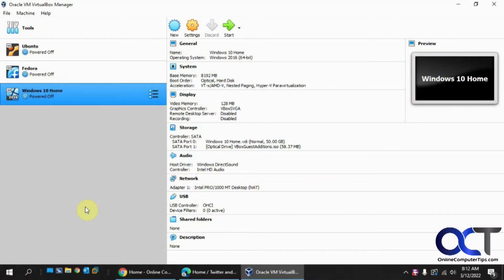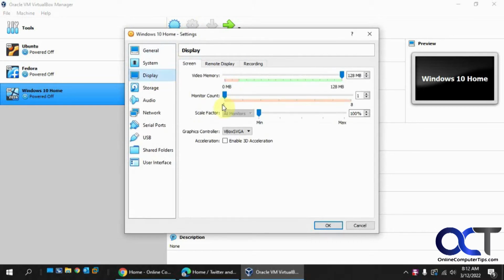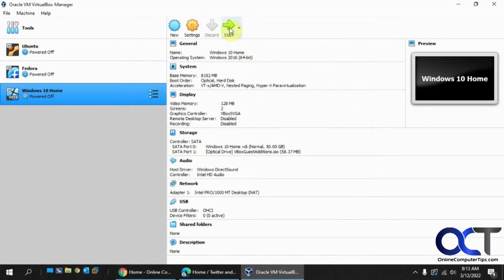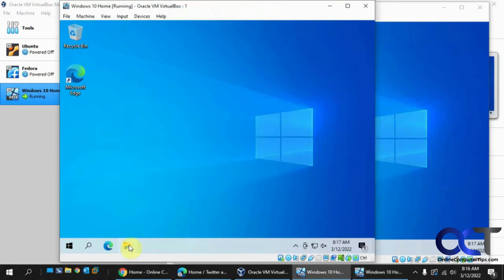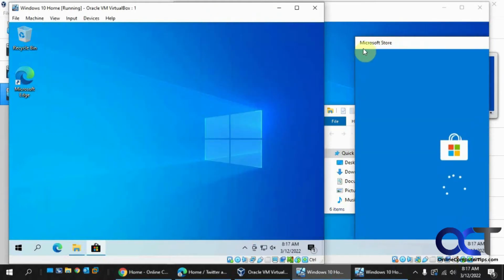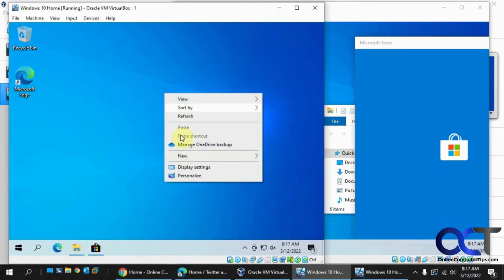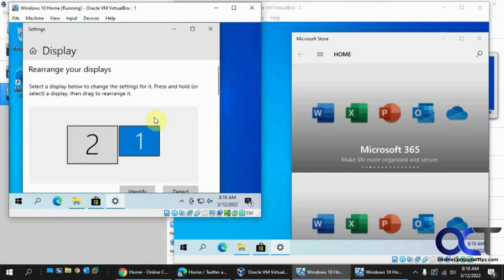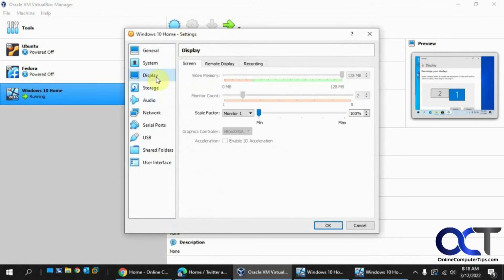How to Configure Multiple Monitors for a VirtualBox VM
Oracle VirtualBox has a feature that you let you configure up to 8 monitors\displays for a virtual machine even if you don't have multiple monitors on your physical host machine. And if you do have more than one monitor on your host, you can have a VM display on each physical monitor. You can even change the resolution and scale size per virtual monitor.